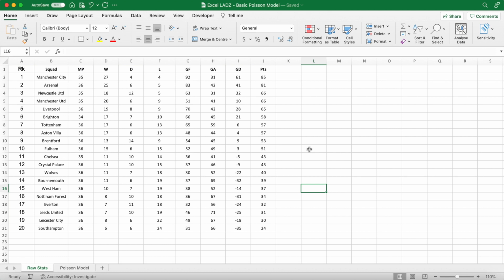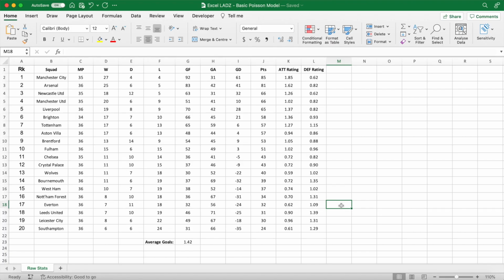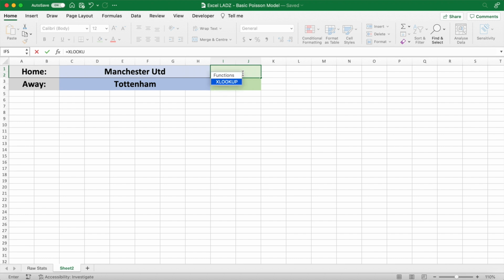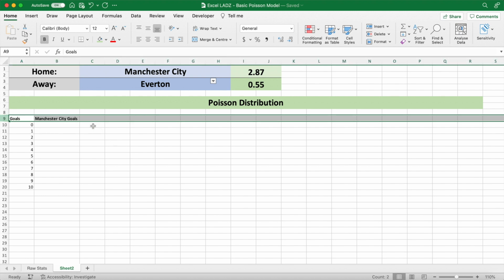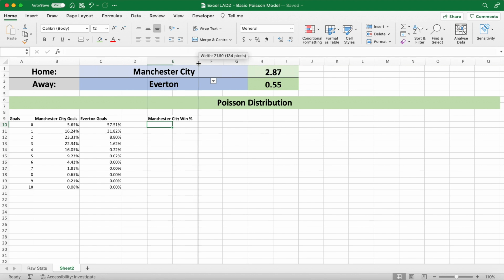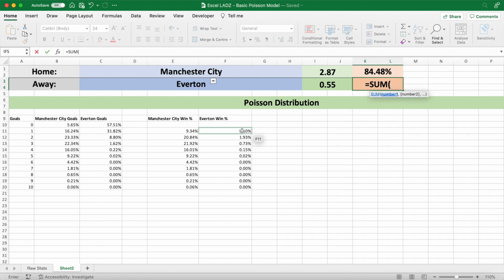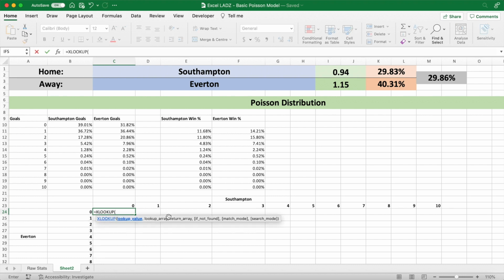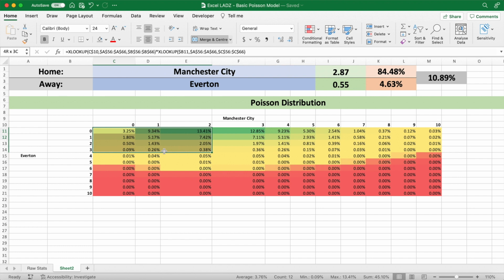Project Football Matches with the POISSON Distribution | Excel Beginner Tutorial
Learn how to transform league standings into a predicative model using the Poisson Distribution on Microsoft Excel. This model can be used for any major sport, however adjustments may need to be made to account for scores of different values (e.g. touchdowns vs field goals in the NFL).

Contact Excel LADZ!